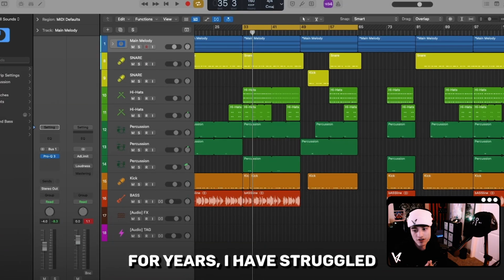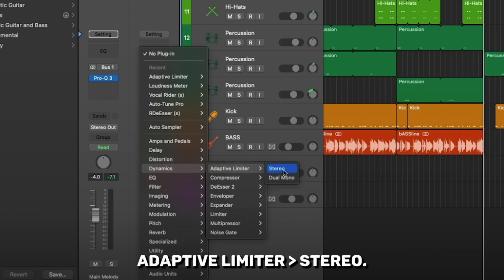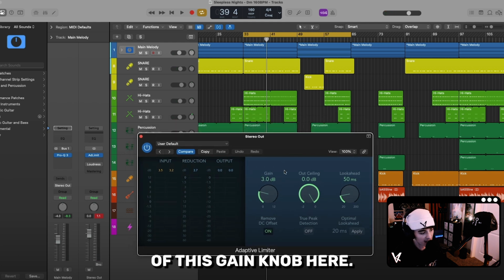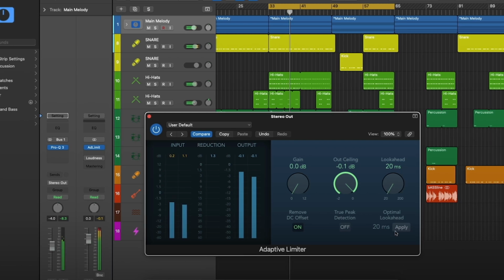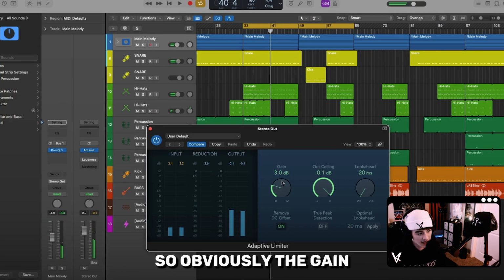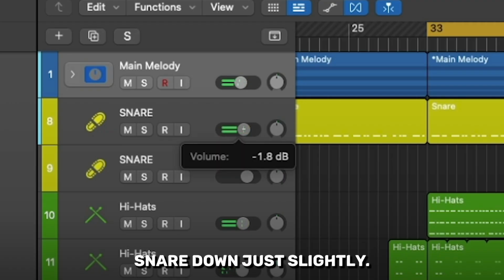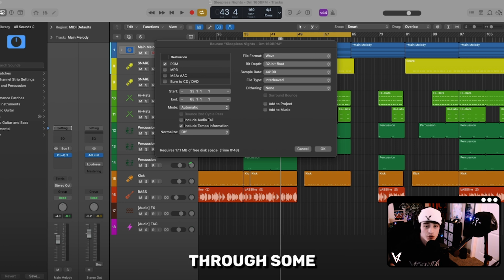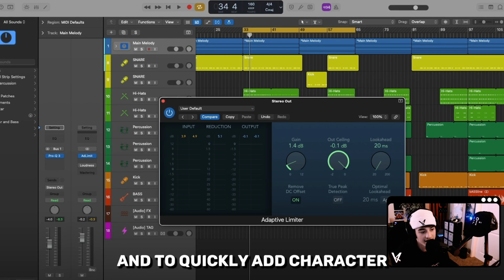Make 10x BETTER BEATS with this Logic Pro Stock Plugin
One really simple yet highly effective stock plugin that breathes life into each beat (on Logic Pro). If you are looking for an easy way to add dynamics and glue the pieces of your beat together - definitely try out this plugin.

The adaptive limiter is not here to "fix" your beats or your mix, it is here to enhance what is already there. This is one of the best plugins in Logic Pro to add saturation, punchiness, and bring out character in your tracks.

This video covers how to use the adaptive limiter in Logic Pro X, but you can also apply the same techniques using a different DAW or other limiters.

Chapters
0:00 - Adaptive Limiter
0:28 - Hear the Difference
1:41 - Breaking Down the Plugin
3:12 - Adjust the Gain
4:45 - Why It's Important
6:16 - Before & After